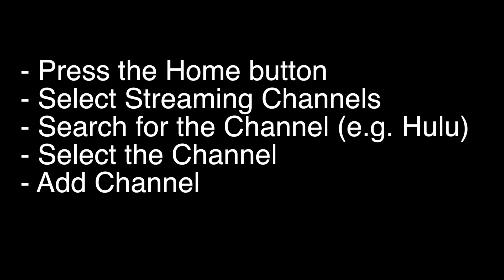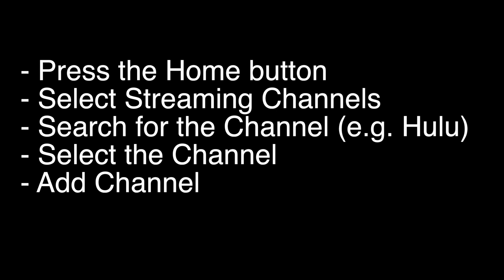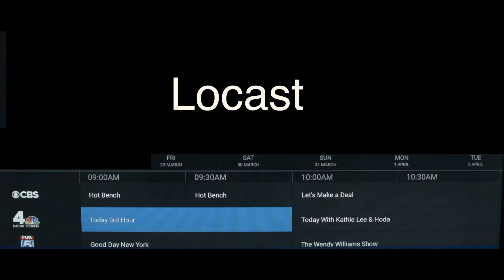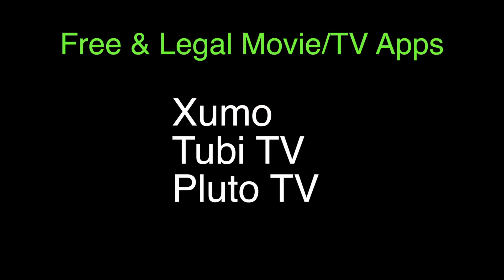How to Install Apps on Westinghouse Smart TV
Quick and Simple way to add Apps on your Westinghouse TV.